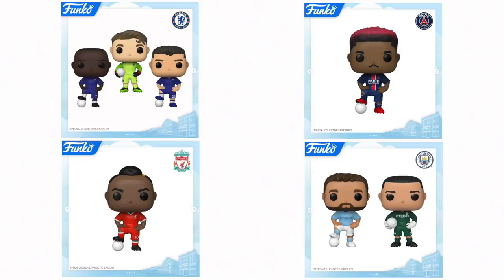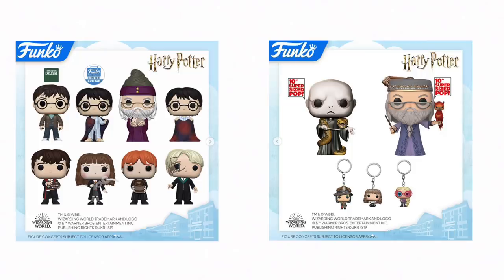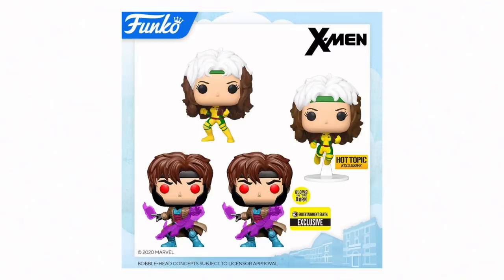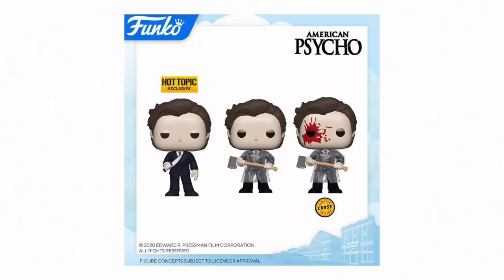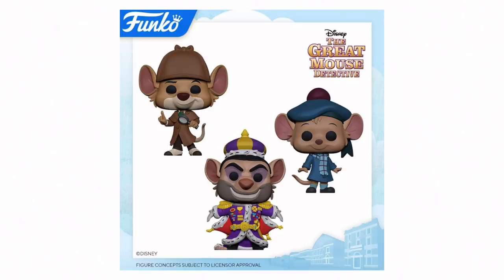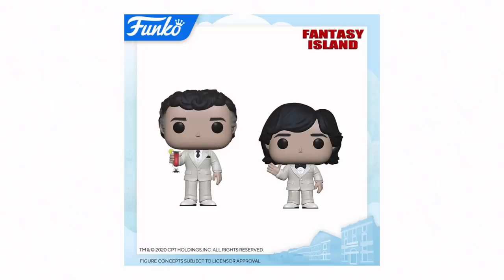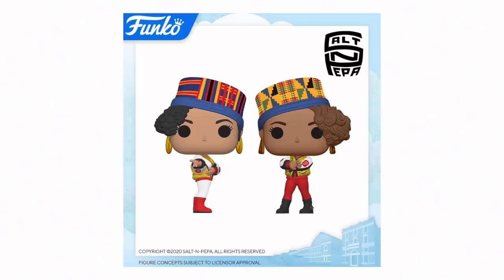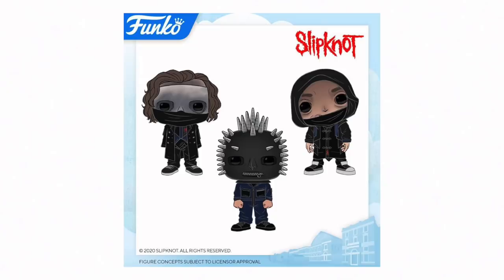Toy Fair 2020 Funko Reveals | I CANT HANDLE IT!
Today we are taking a look at all of the new Funko Toy Fair Revels!

Stashpedia: @topppops